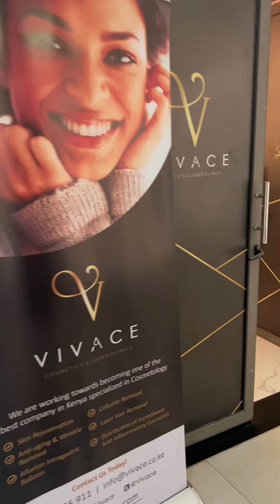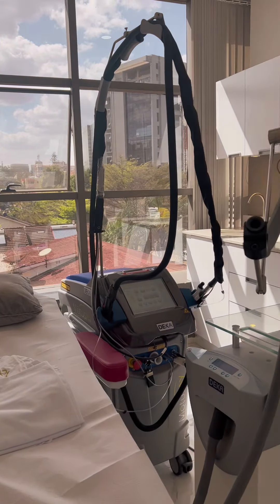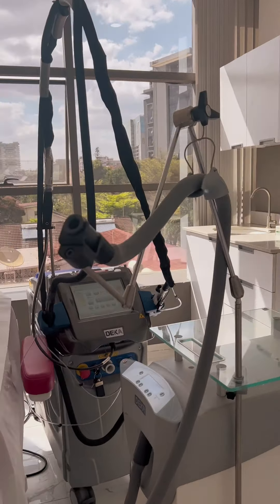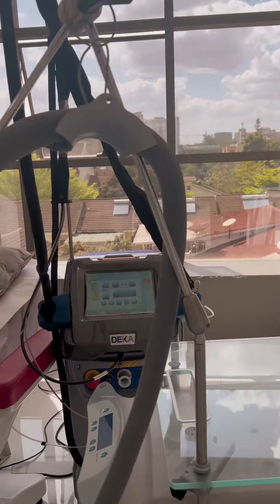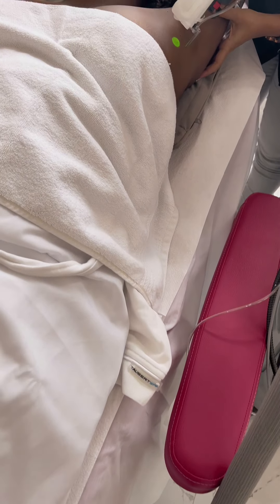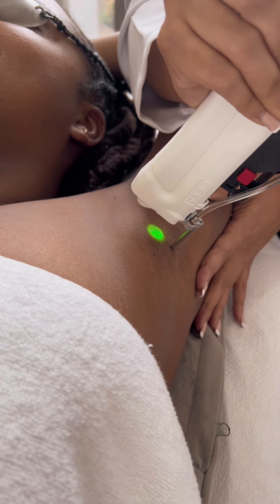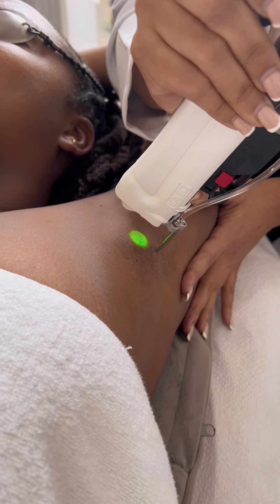LEARN MORE ABOUT US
A world-class beauty clinic in Nairobi with cutting-edge technologies for Weight Loss, Sculpting, and Anti-Aging services for the modern YOU.